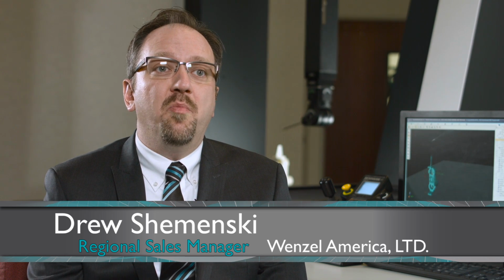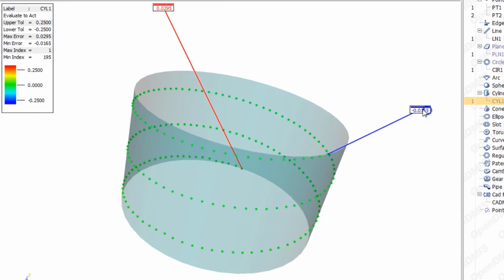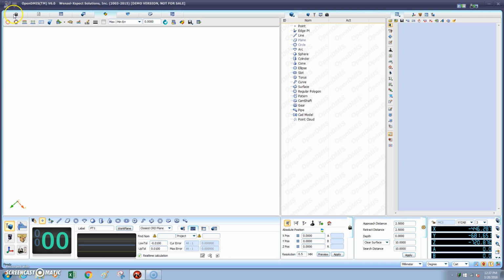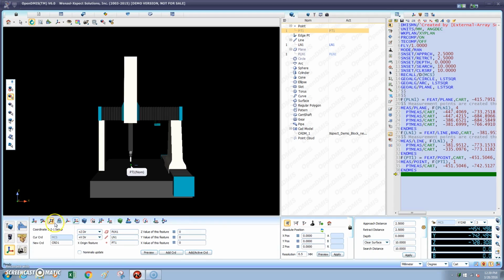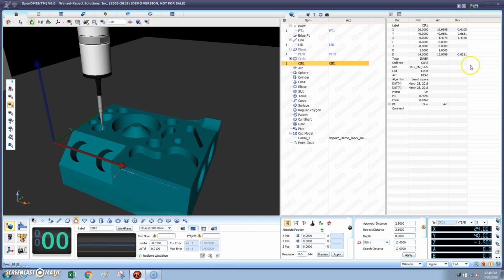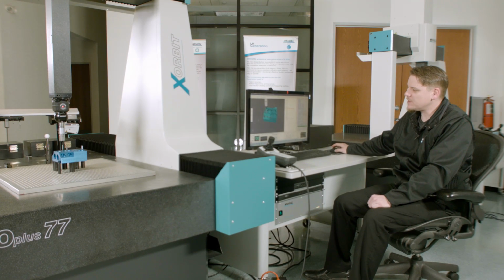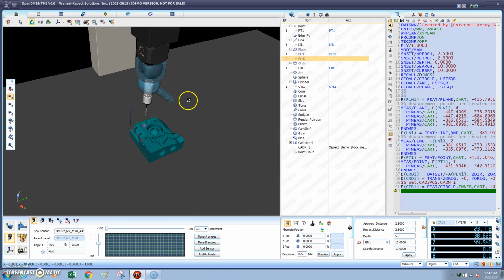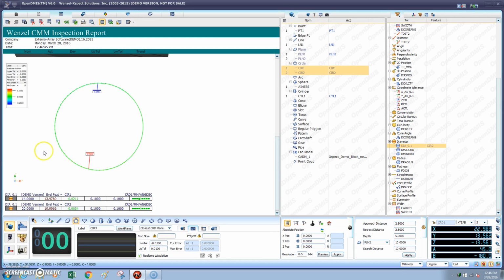OpenDMIS - A Flexible Metrology Solution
Open DMIS is a Flexible, Powerful, tool that can be a valuable tool, regardless of your inspection needs. OpenDMIS is a CAD based metrology program that allows import of CAD models, drag and drop functionality and DMIS compliance.